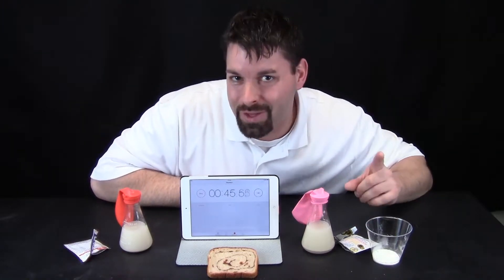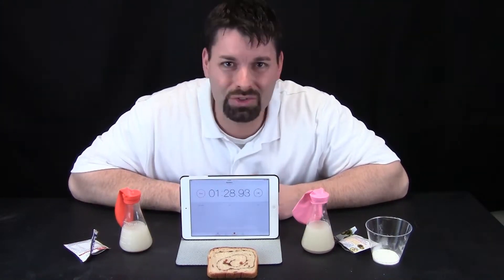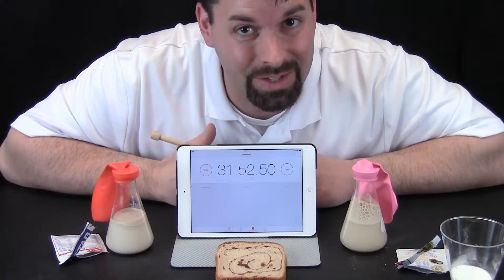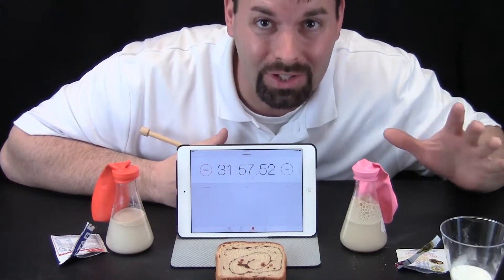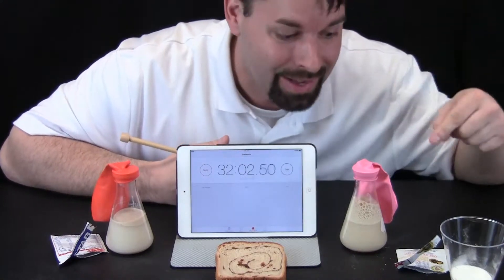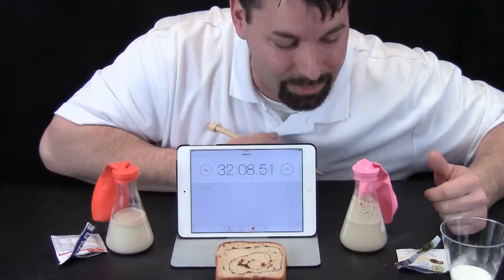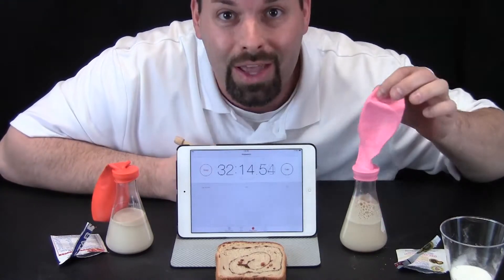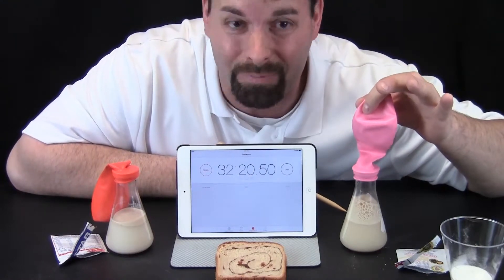Living Things Need Certain Conditions to Grow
Jared explains how yeast needs just the right conditions to live.